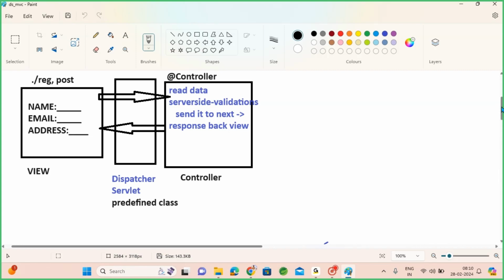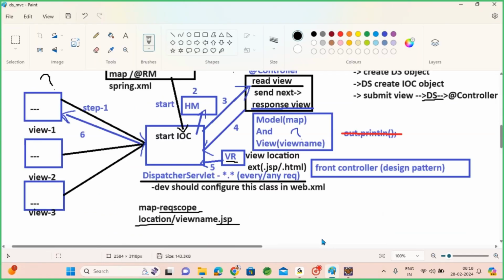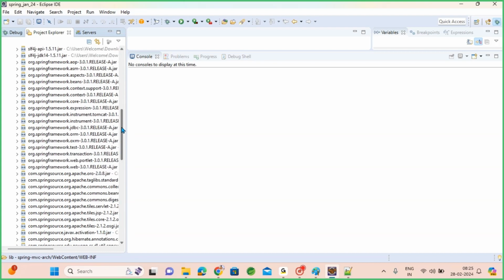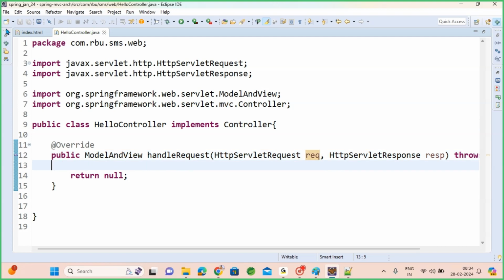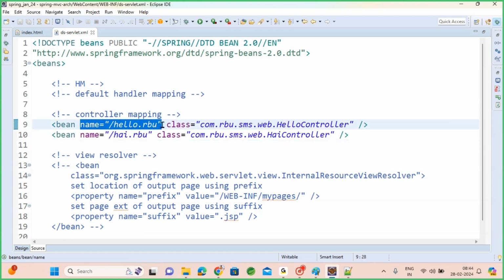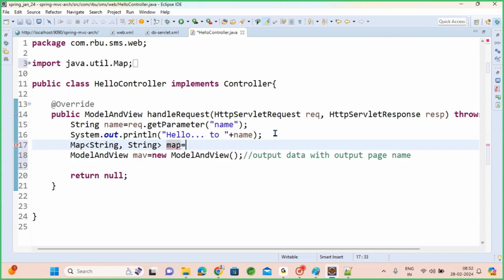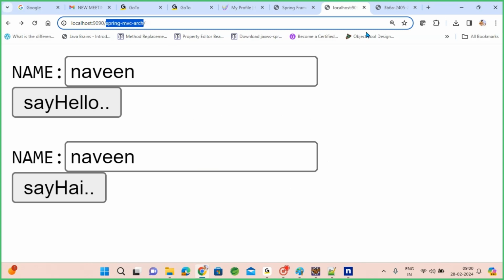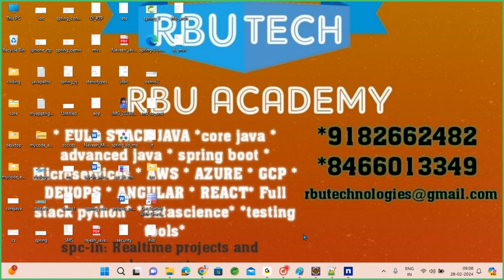Spring Boot & Microservices Session 20